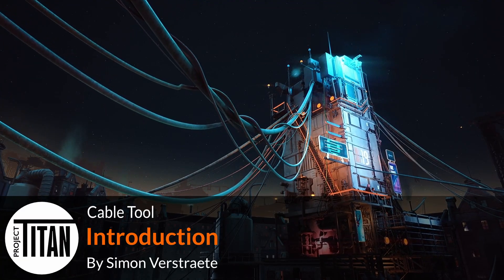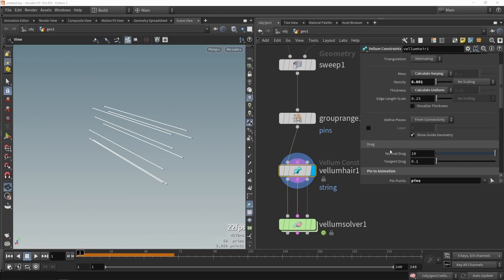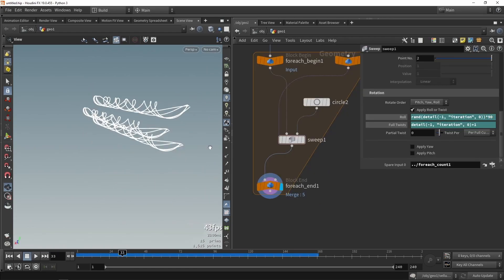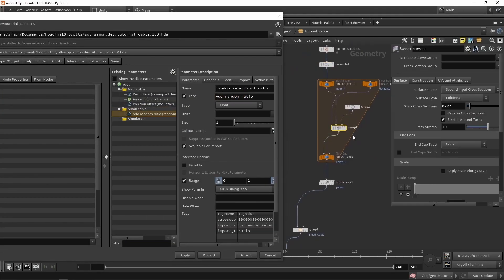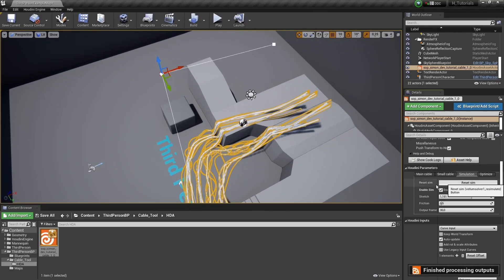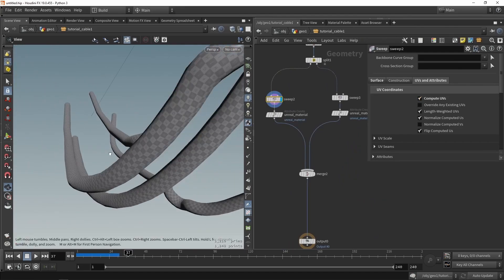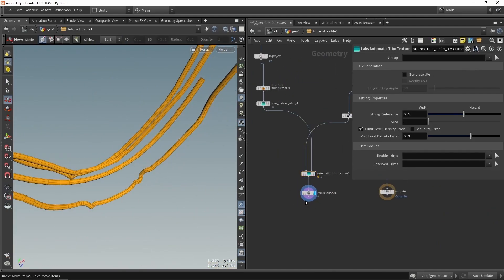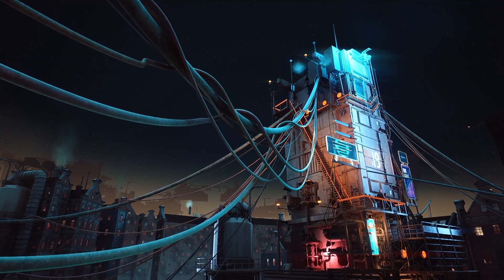Project Titan Cable Tool | Part 1 | Introduction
A quick overview of all the different parts of the Cable tool lesson. Take a look at where you are headed with this lesson.